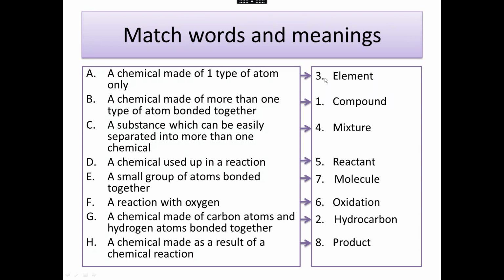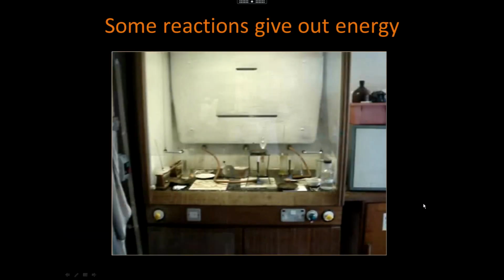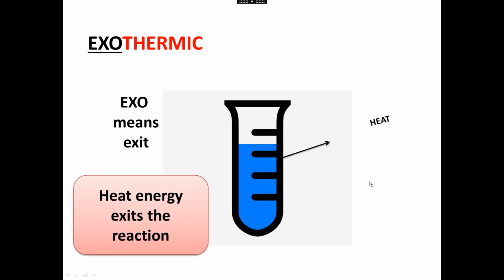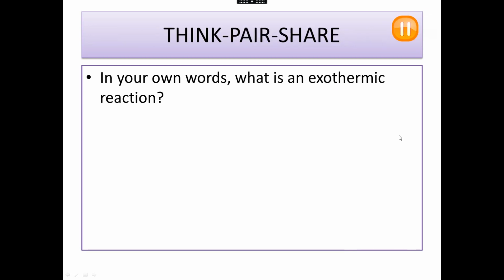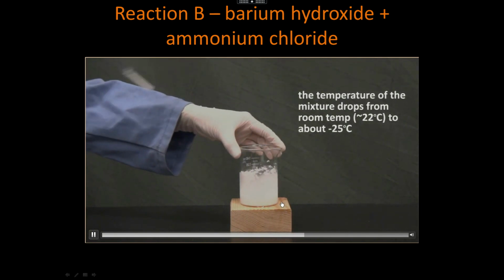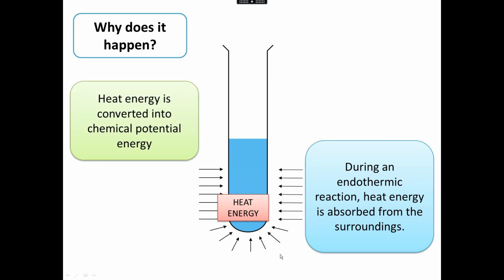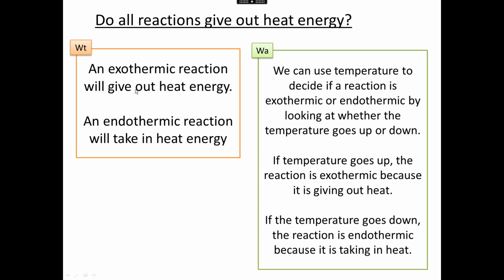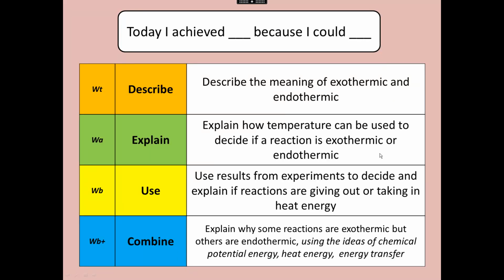Yr 7 - Earth topic - Lesson 7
Yr 7 - Earth topic - Lesson 7 - Do all reactions give out energy?